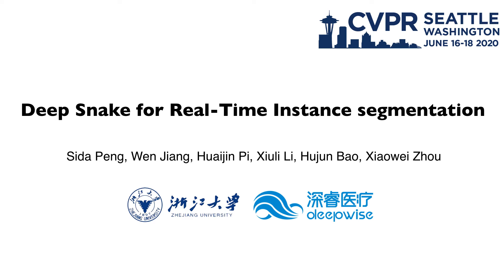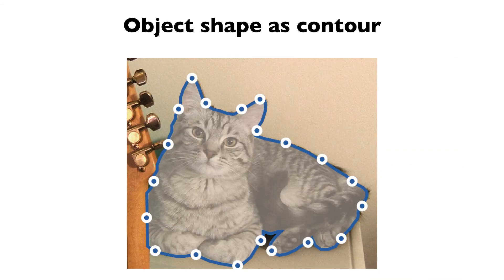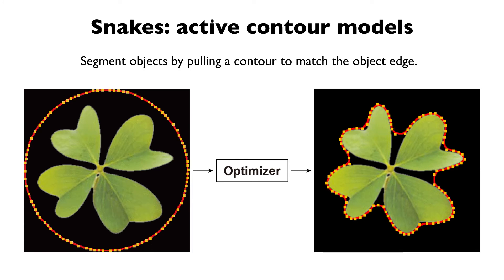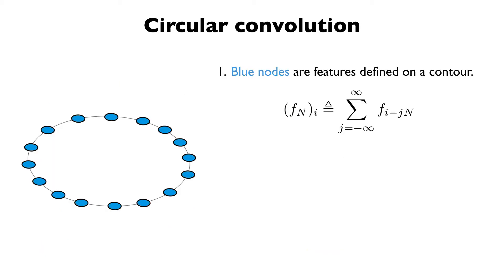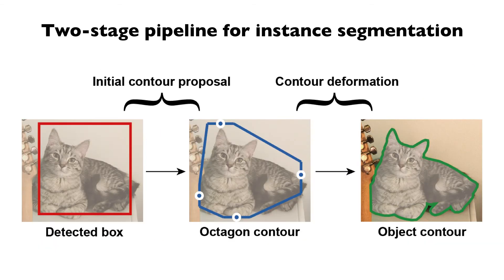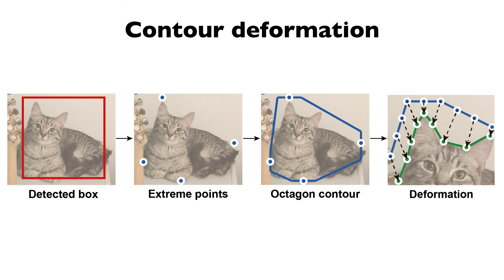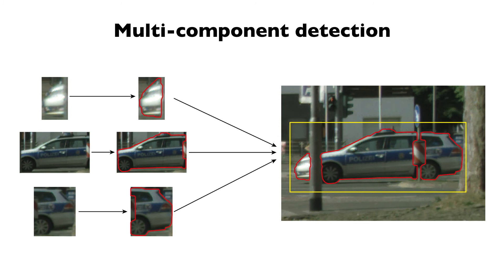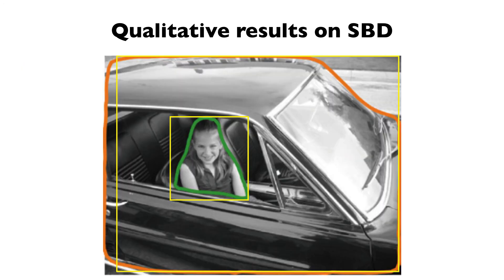Deep Snake for Real-Time Instance Segmentation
Authors: Sida Peng, Wen Jiang, Huaijin Pi, Xiuli Li, Hujun Bao, Xiaowei Zhou Description: This paper introduces a novel contour-based approach named deep snake for real-time instance segmentation. Unlike some recent methods that directly regress the coordinates of the object boundary points from an image, deep snake uses a neural network to iteratively deform an initial contour to match the object boundary, which implements the classic idea of snake algorithms with a learning-based approach. For structured feature learning on the contour, we propose to use circular convolution in deep snake, which better exploits the cycle-graph structure of a contour compared against generic graph convolution. Based on deep snake, we develop a two-stage pipeline for instance segmentation: initial contour proposal and contour deformation, which can handle errors in object localization. Experiments show that the proposed approach achieves competitive performances on the Cityscapes, KINS, SBD and COCO datasets while being efficient for real-time applications with a speed of 32.3 fps for 512 x 512 images on a 1080Ti GPU.